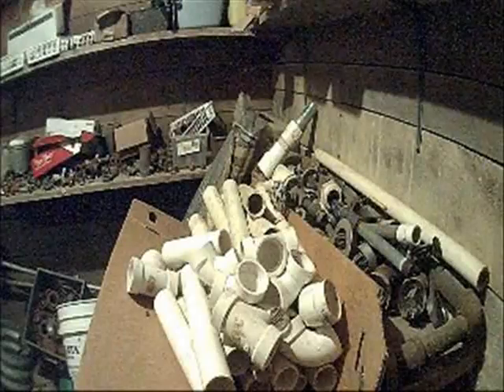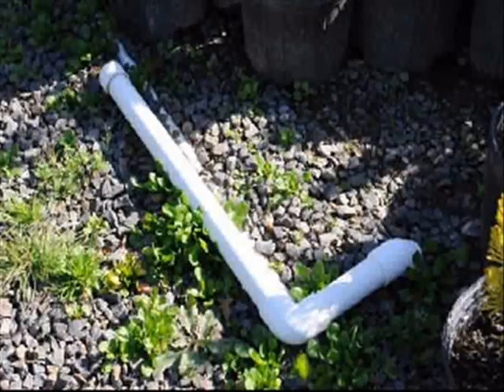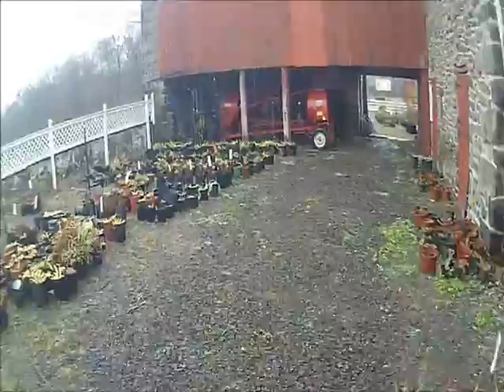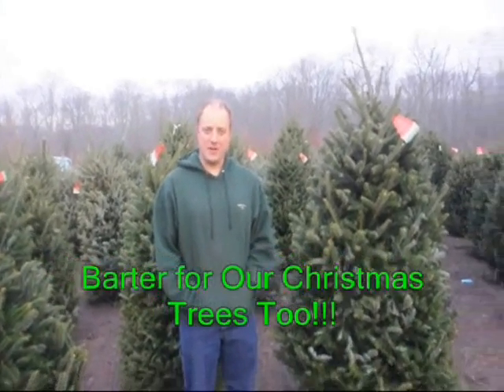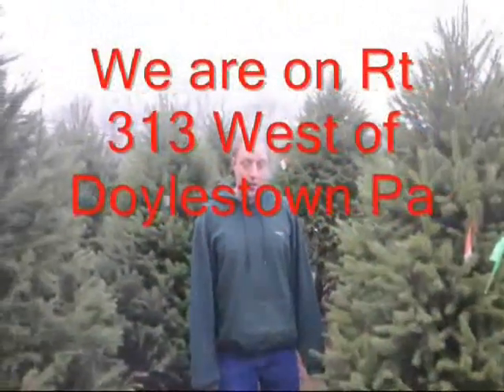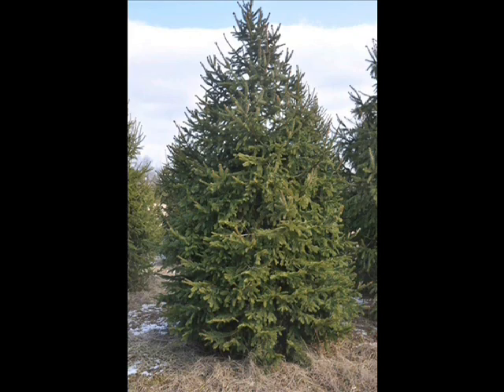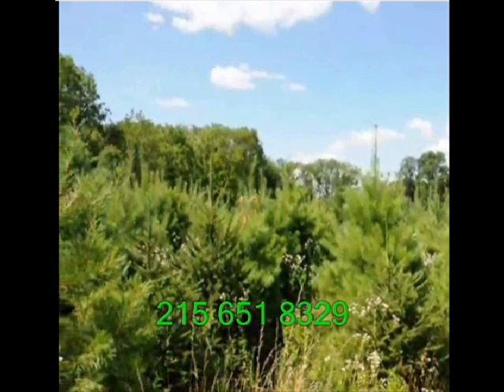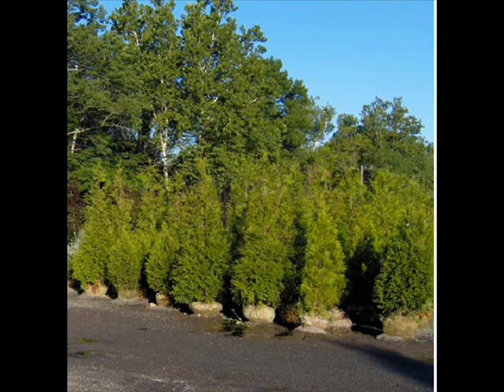Wanted Unwanted PVC Fittings